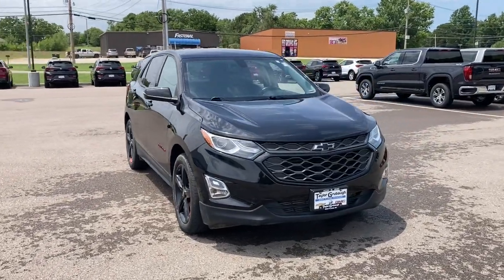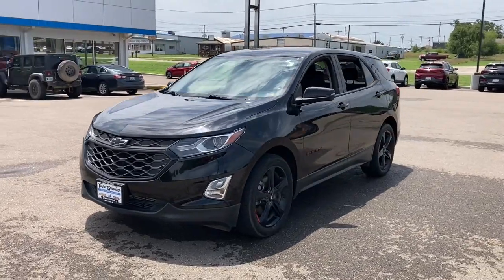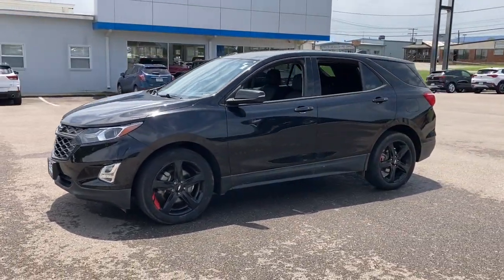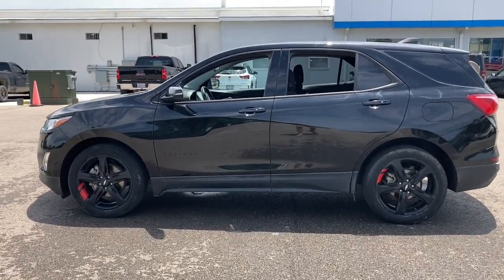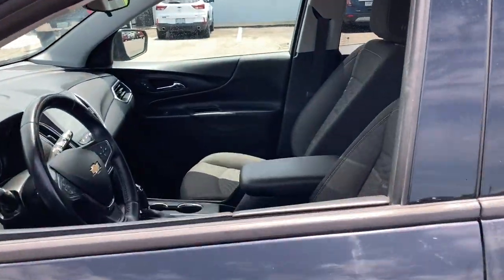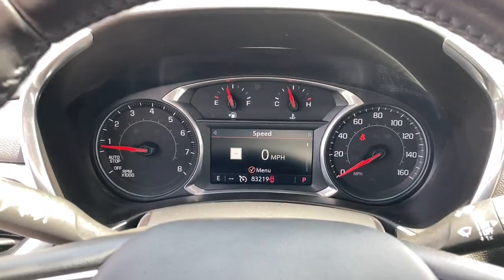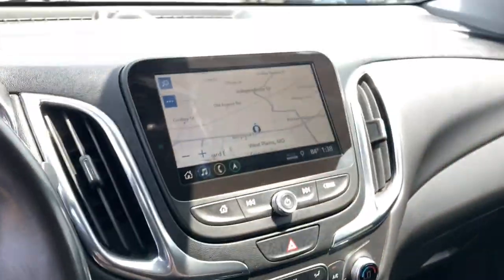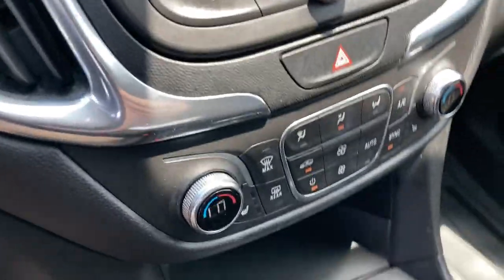2019 Chevrolet Equinox West Plains MO, Mt Home AR, Willow Springs MO, Nixa MO, Mountain Grove MO 231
Mosaic Black Metallic  2019 Chevrolet Equinox LT available in West Plains Missouri at Taylor Grubaugh Chevrolet Buick GMC. Servicing the Mt Home AR, Willow Springs MO, Nixa MO, Mountain Grove MO area.

Remote Start, Bluetooth, Rear Camera, My Link Radio, Local Trade, Apple CarPlay, Android Auto, Equinox LT, 4D Sport Utility, 2.0L Turbocharged, 9-Speed Automatic with Overdrive, FWD, Mosaic Black Metallic, Jet Black Cloth, 120-Volt Power Outlet, 18' Aluminum Wheels, 19' Aluminum Wheels, 2 Rear USB Charging-Only Ports, 2 USB Data Ports, 2 USB Data Ports w/SD Card Reader, 2 USB Ports & Auxiliary Input Jack, 2-Way Power Driver Lumbar Control Seat Adjuster, 3.17 Final Drive Axle Ratio, 3-Spoke Leather-Wrapped Steering Wheel, 4-Wheel Antilock 4-Wheel Disc Brakes, 4-Wheel Disc Brakes, 6 Speaker Audio System Feature, 6 Speakers, 8-Way Power Driver Seat Adjuster, ABS brakes, Air Conditioning, Alloy wheels, AM/FM radio: SiriusXM, Apple CarPlay/Android Auto, Black Equinox Badges w/Red Outline, Bluetooth&#174; For Phone, Body-Color Trailer Hitch Close-Out Cover, Brake assist, Bumpers: body-color, Compass, Confidence & Convenience Package, Delay-off headlights, Driver Confidence Package, Driver Convenience Package, Driver door bin, Driver vanity mirror, Dual front impact airbags, Dual front side impact airbags, Dual Stainless-Steel Exhaust w/Bright Tips, Dual Zone Automatic Climate Control, Electronic Stability Control, Emergency communication system: OnStar and Chevrolet connected services capable, Factory Installed Trailer Hitch, Four wheel independent suspension, Front & Rear Black Bowtie Emblems, Front anti-roll bar, Front Bucket Seats, Front Center Armrest, Front Passenger 4-Way Manual Seat Adjuster, Front reading lights, Fully automatic headlights, HD Rear Vision Camera, Heated door mirrors, Heated Driver & Front Passenger Seats, High-Intensity Discharge Headlights, Illuminated entry, Infotainment Package, Lane Change Alert w/Side Blind Zone Alert, Leather-Wrapped Shift Lever, Low tire pressure warning, Mosaic Black Mirror Caps, Occupant sensing airbag, Outside Heated Power-Adjustable Mirrors, Outside temperature display, Overhead airbag, Overhead console, Panic alarm, Pa
Confidence & Convenience Package, Redline Edition, Infotainment Package, Front License Plate Mounting Package, Active Aero Shutters, Air bagsdual-stagefrontaldriver and right front passenger with Passenger Sensing Systemthorax side-impactseat mounteddriver and right front passengerroof-railside front and rear outboard seating positions (Always use seat belts and child restraints. Children are safer when properly secured in a rear seat in the appropriate child restraint. See the Owner's Manual for more information.), AIR CONDITIONINGDUAL-ZONE AUTOMATIC CLIMATE CONTROLwith individual climate settings for driver and right-front passenger, Air conditioningsemi-automaticsingle-zone, Antennaroof-mounted (Black.), Assist handledriver, Assist handlefront passenger, Assist handlesrear outboard, Audio system feature6-speaker system, AUDIO SYSTEMCHEVROLET INFOTAINMENT 3 PLUS SYSTEM WITH CONNECTED NAVIGATION8' DIAGONAL HD COLOR TOUCHSCREENAM/FM stereoBluetooth audio streaming for 2 active devicesApple CarPlay and Android Auto capableenhanced voice recognitionin-vehicle appscloud connected personalization for select infotainment and vehicle settings. Subscription required for enhanced and connected services after trial period., Audio systemChevrolet Infotainment 3 system7' diagonal color touchscreenAM/FM stereo. Additional features for compatible phones include: Bluetooth audio streaming for 2 active devicesvoice command pass-through to phoneApple CarPlay and Android Auto capable., AXLE3.17 FINAL DRIVE RATIO, Bluetooth for phone personal cell phone connectivity to vehicle audio system (Go to find out which phones are compatible with the vehicle.), BOWTIE EMBLEMSBLACKFRONT AND REAR, Brake lininghigh-performancenoise and dust performance, Brakeelectronic parking, Brakes4-wheel antilock4-wheel disc17' front and 16' rear, Chevrolet 4G LTE and available built-in Wi-Fi hotspot offers a fast and reliable Internet connection for up to 7 devices; includes data trial for 1 month or 3GB (whichever comes first) (Available Wi-Fi requires compatible mobile deviceactive OnStar service and data plan. Data plans provided by AT&T. Visit onstar.com for details and system limitations.), Chevrolet C